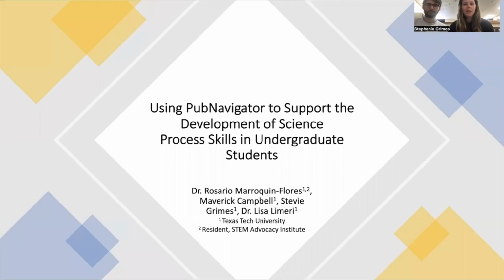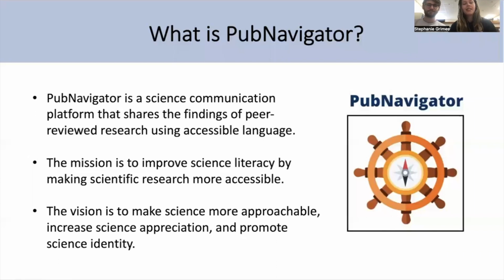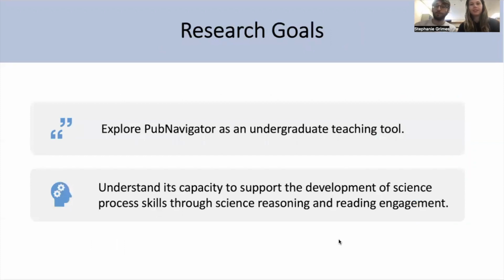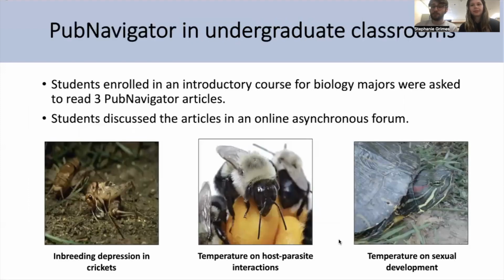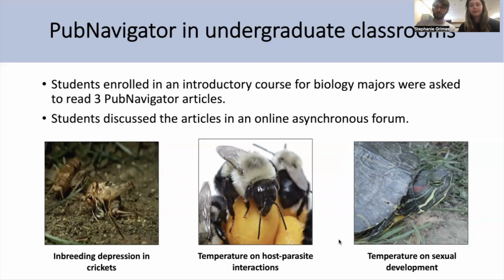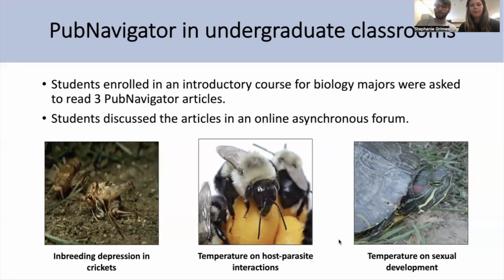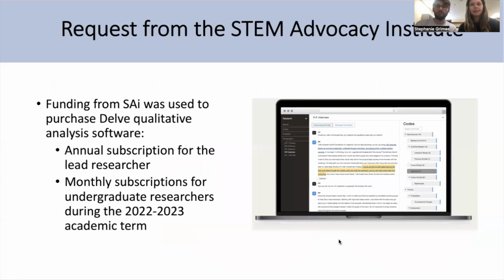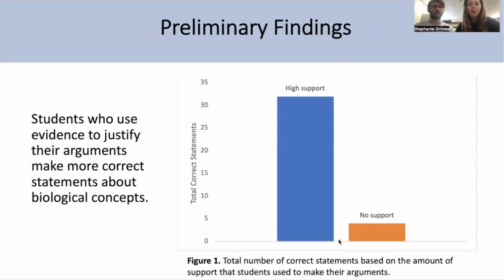Team Pub Navigator shares an update to the project - Feb 2023